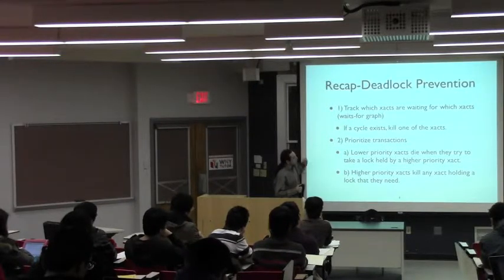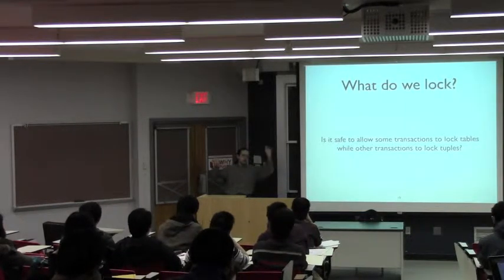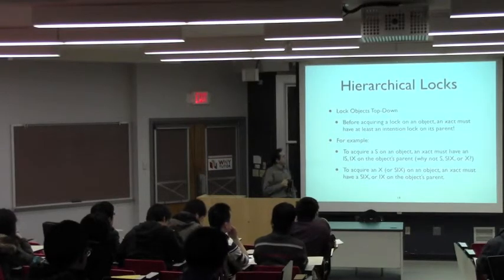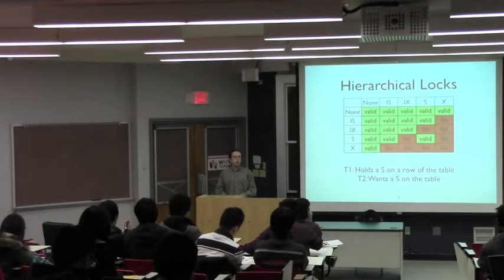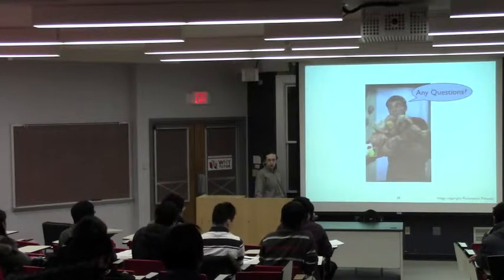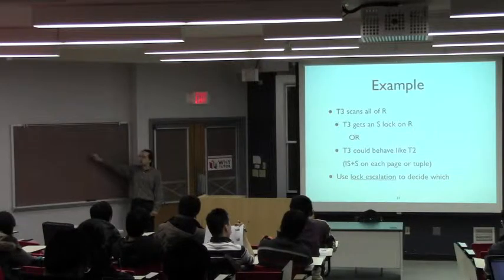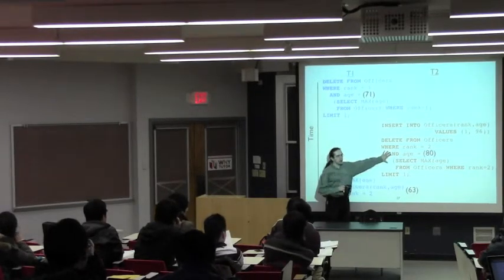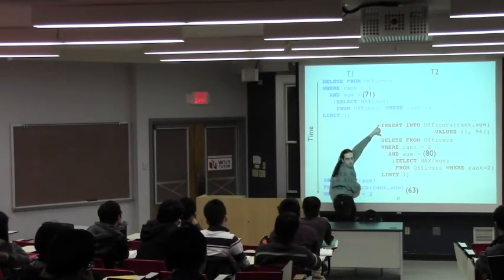CSE562 20 Transactions2